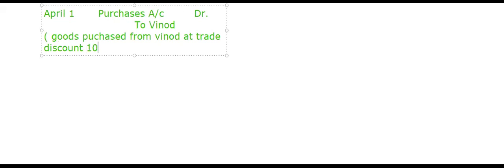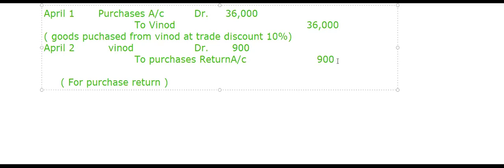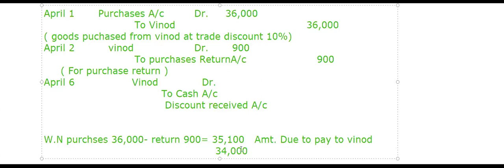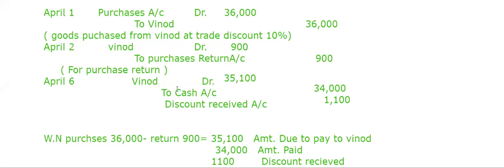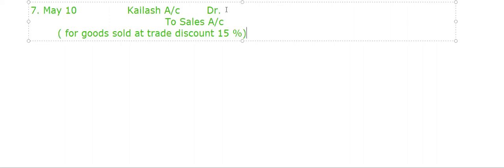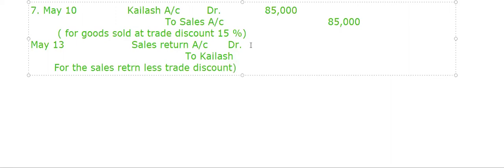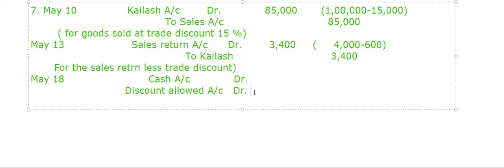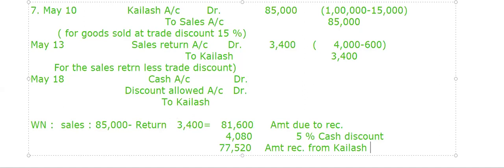TCS XI AC Ch 9 journal